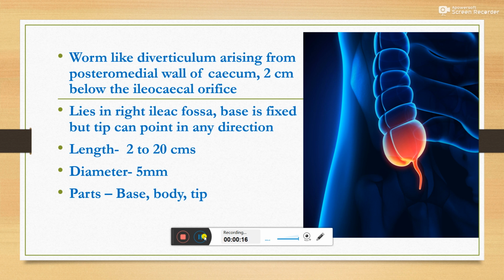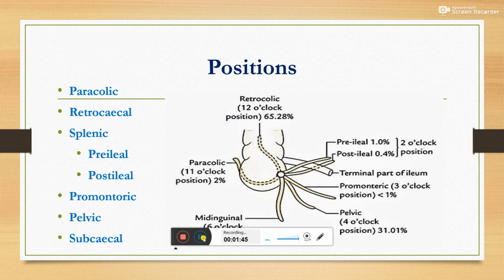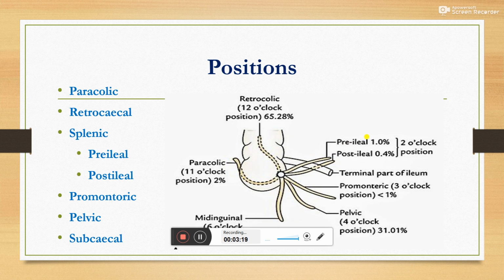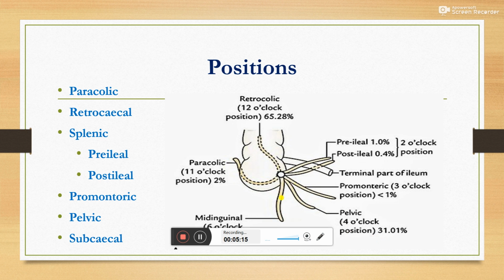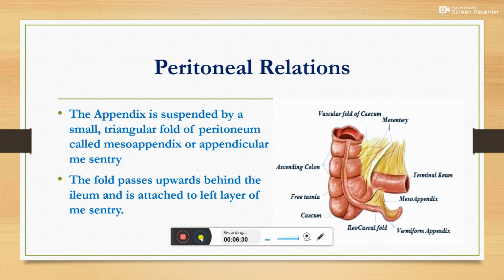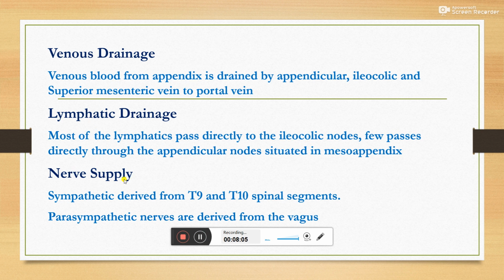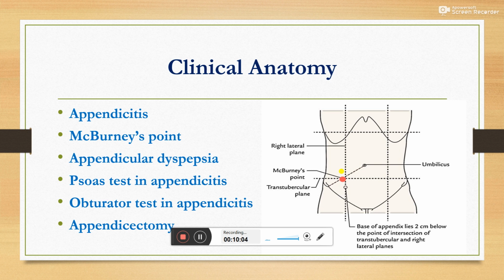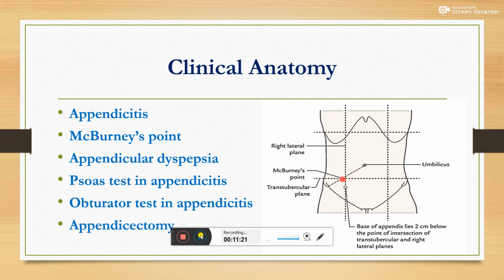VERMIFORM APPENDIX LECTURE